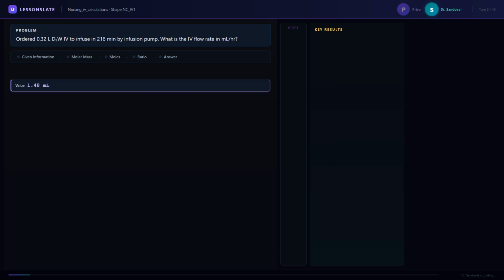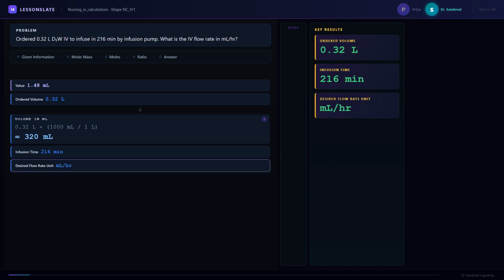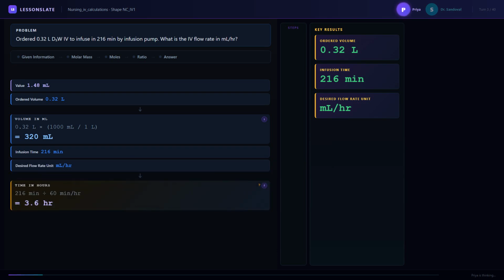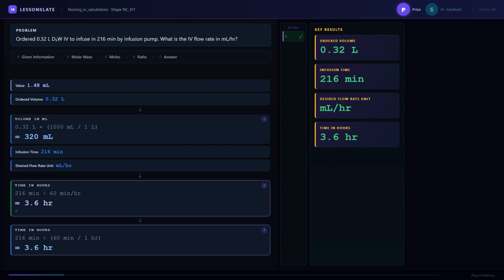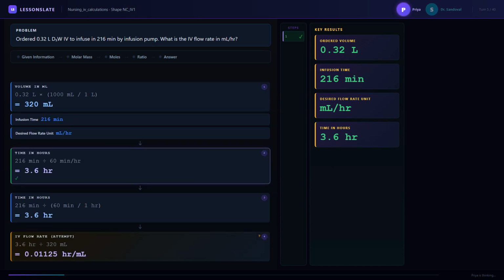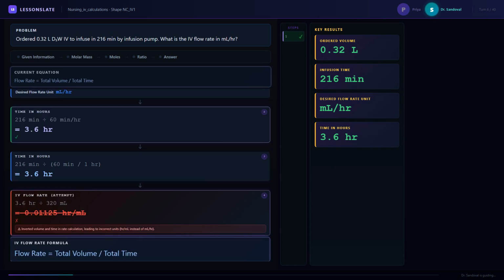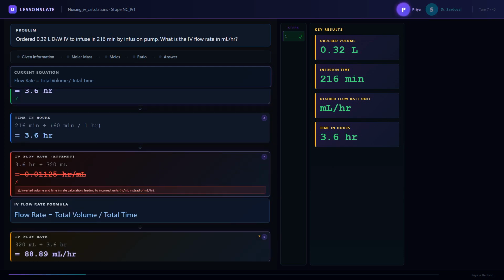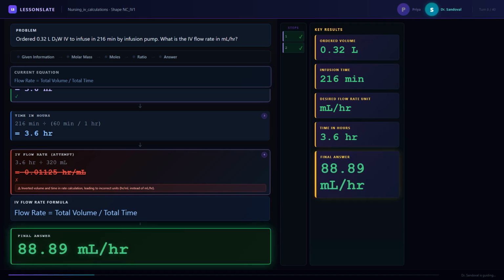LessonSlate Nursing · Nursing Iv Calculations · Ordered 0.32 L D5W IV to infuse in…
Priya (curious student) and Dr. Sandoval (patient teacher) work through this nursing iv calculations problem step by step. Watch every miscalculation, every correction, and the moment the answer clicks.

PROBLEM:
Ordered 0.32 L D₅W IV to infuse in 216 min by infusion pump. What is the IV flow rate in mL/hr?

CONCEPTS COVERED:
  • (none recorded)